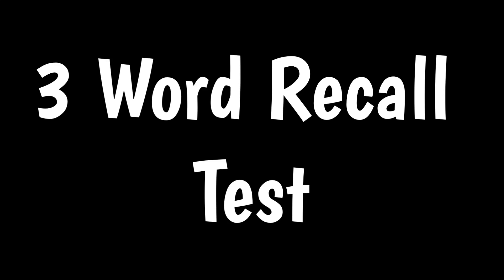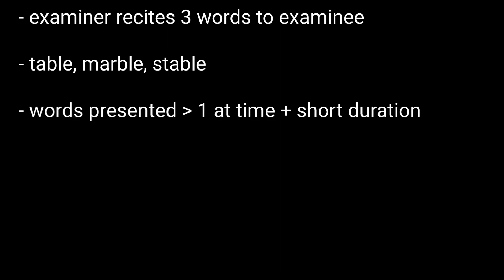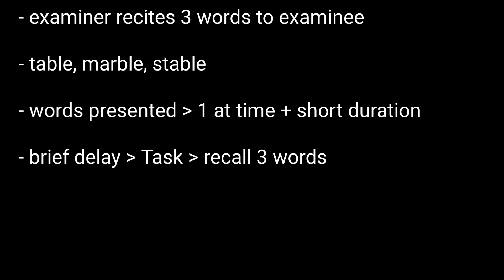Three Word Recall Test | Memory Test | Three Item Recall Test